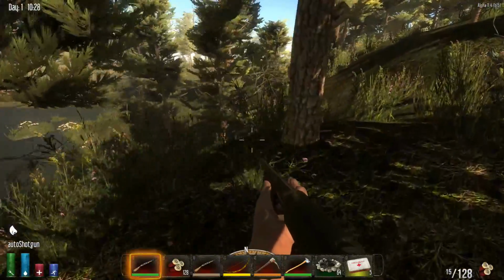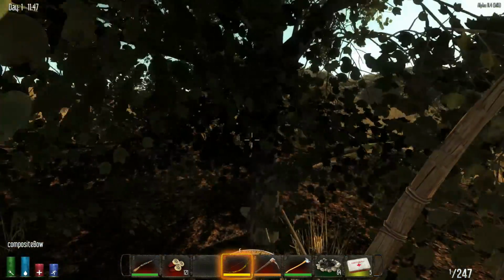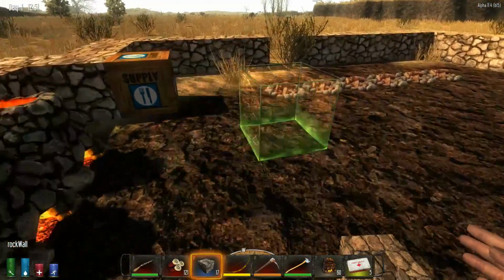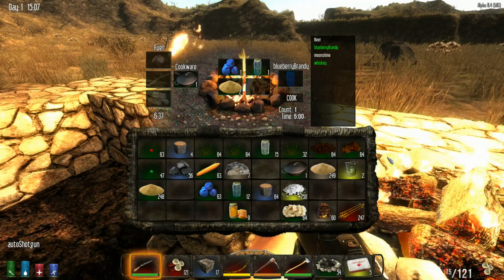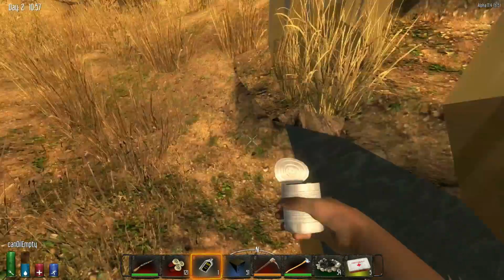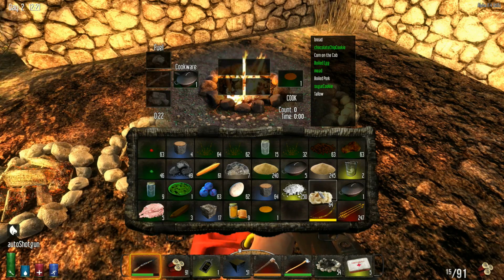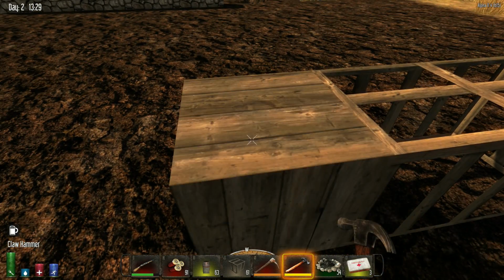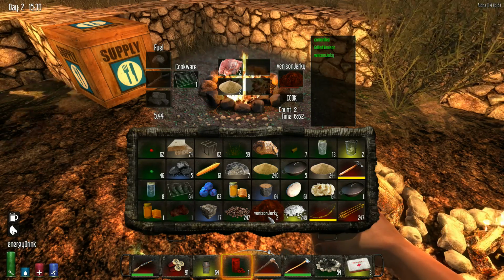7 Days to Die Alpha 11 - Modding v102 Mod Pack from RongoTheBold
It's finally here! Version 1.0.2 of my mod pack for 7 Days to Die Alpha 11.4. So many items you just can't believe it!

For full details and to download it, just go There are two versions, one with modded entities & spawning, one without. There is a readme in the zip files outline all the changes.

Rongo the Bold!